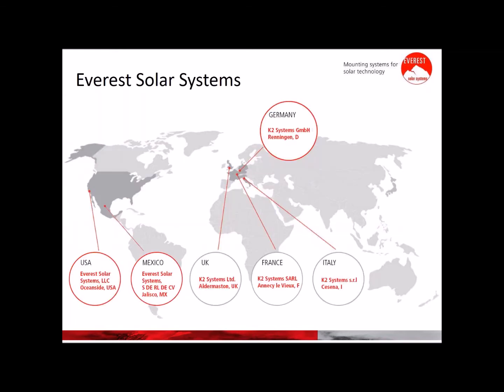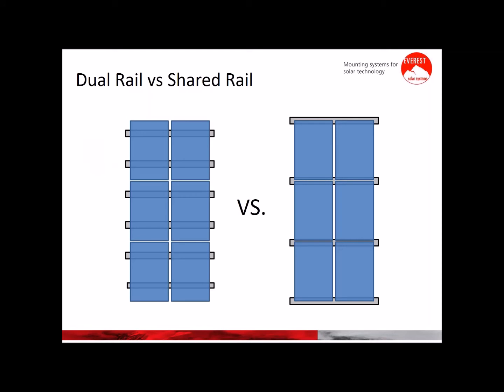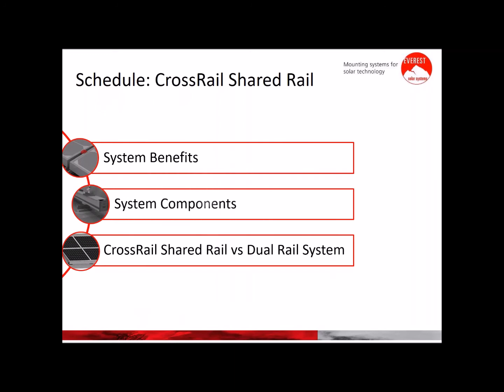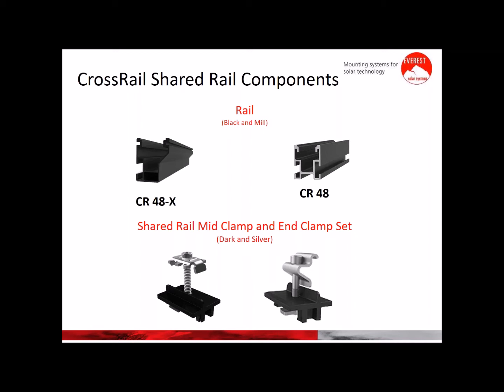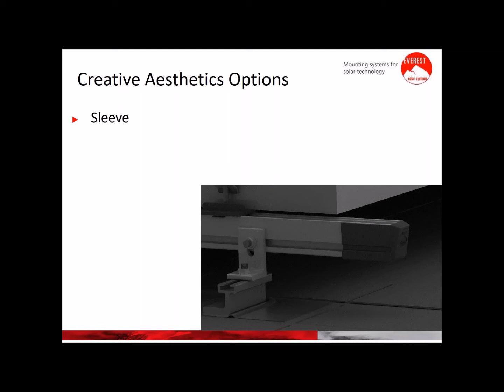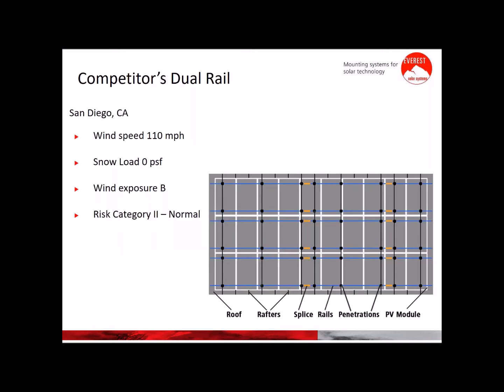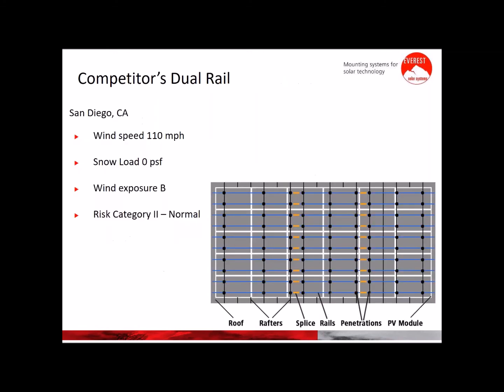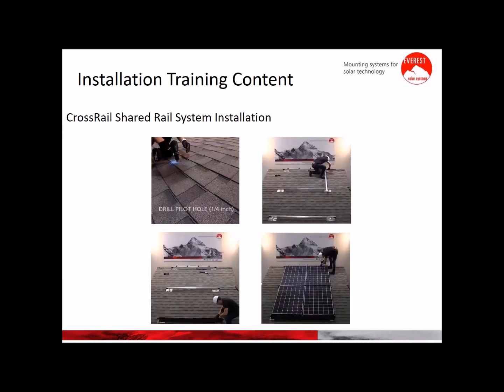How to Reduce Roof Penetrations Webinar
Do you spend too much time finding rafters to anchor your roof attachments? Learn how you can minimize your roof attachments to save time and money on labor! In this short 20 minute webinar, Everest will show you how you can reduce penetrations while maintaining the integrity of the system structure!

This webinar was live and recorded on January 2018.
The contents of this webinar is to explain some of the best ways to install solar on residential roofs using Everest Solar Systems.